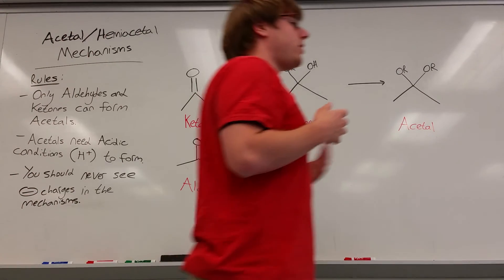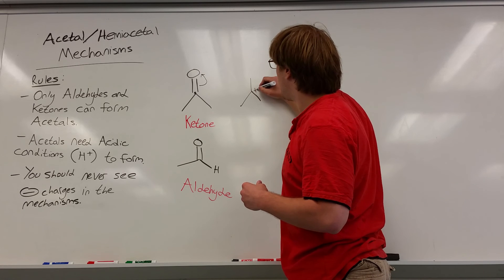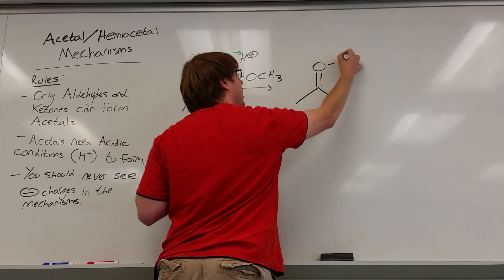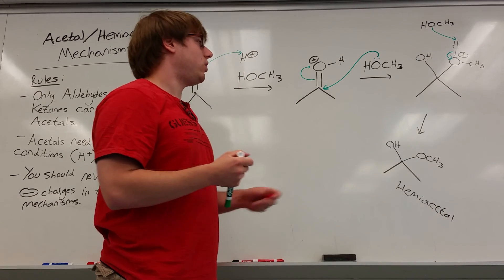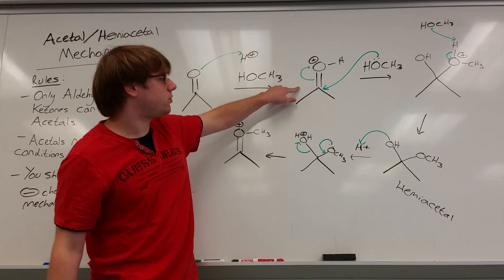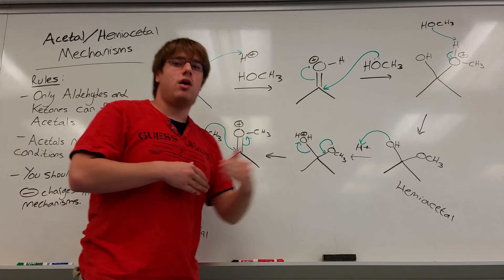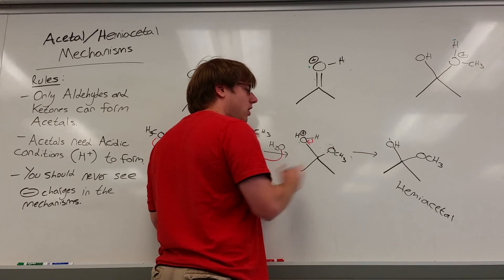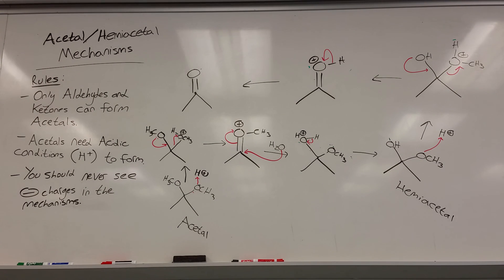Hemiacetal and Acetal Mechanisms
This video covers the general mechanism of adding and removing acetals from a carbonyl. While questions will vary with what HOR group you use, the mechanism will always involve the same process.